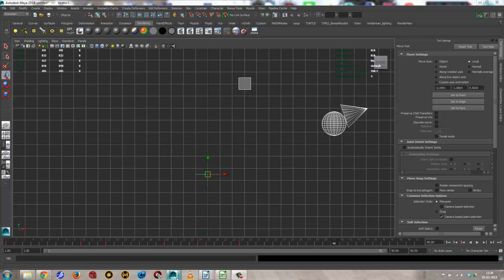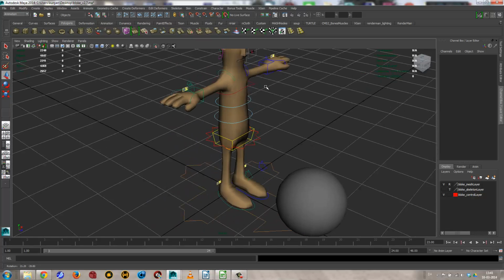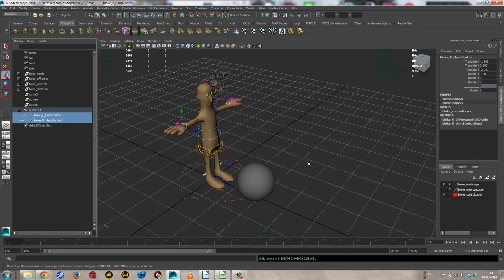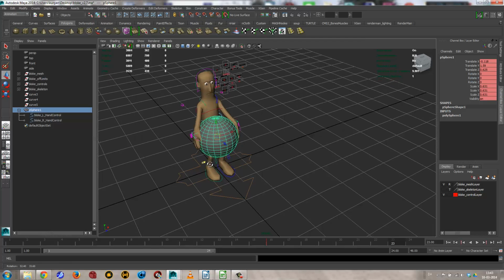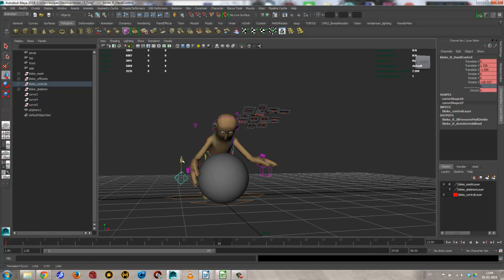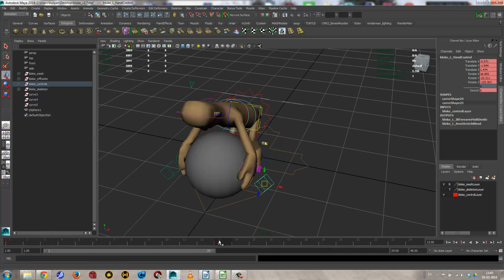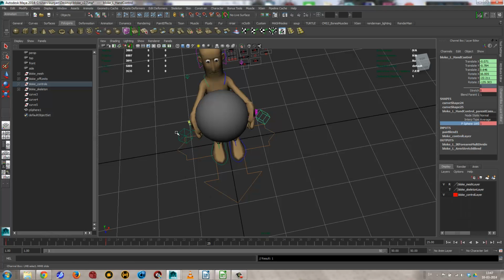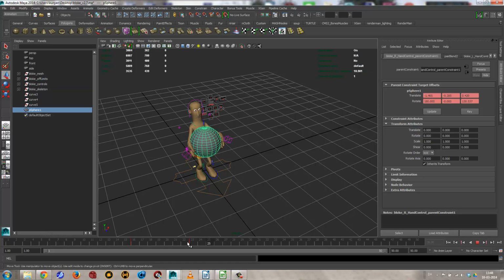video11 dynamic constraints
how to create dynamic prarenting, cheating, or using parent constraints